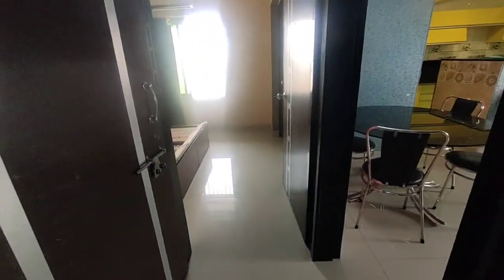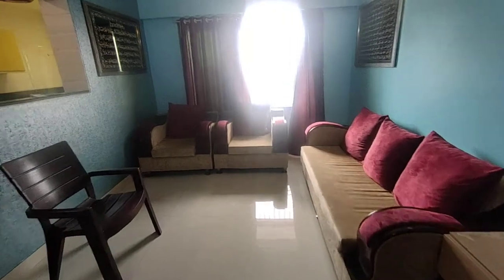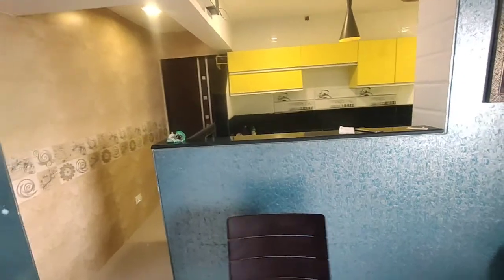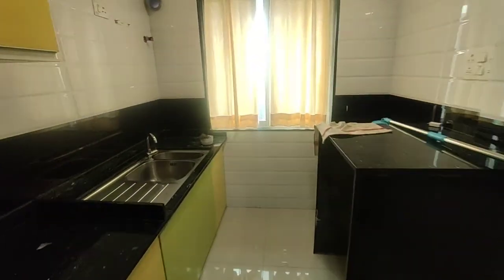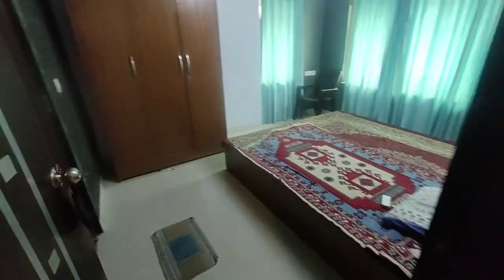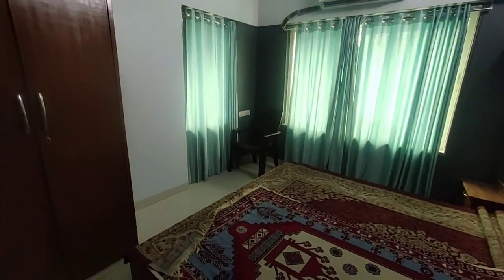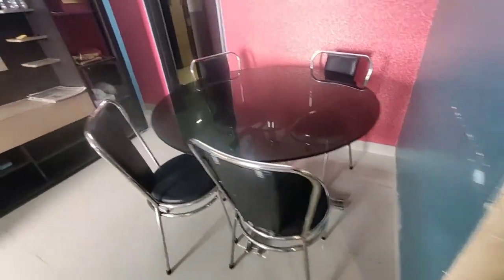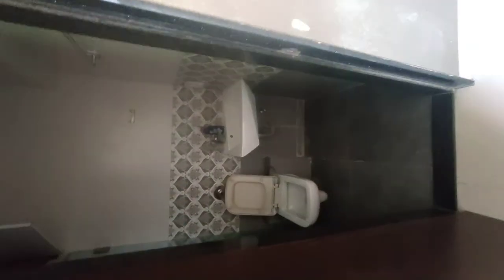AVL 2BHK ON RENT IN EE HEIGHTS S.V.ROAD JOGESHWARI WEST 50K RENT 2.5LAC DEPOSIT FINAL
Available 2 bhk exclusively done in Jogeshwari West High rise tower. EE HEIGHTS Higher floor. Rent 55k nego/Depo 2.5lac. Main SV
 road. For Families and Company Working Bachelors ALLOW
Regards
DAWOOD SHAIKH
BETTER OPTION